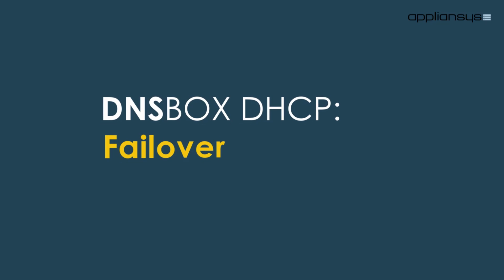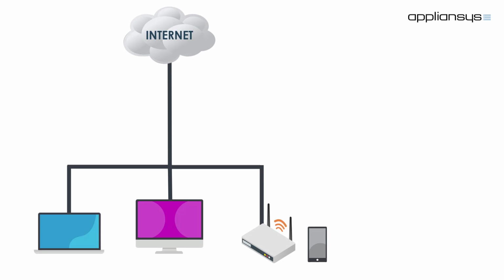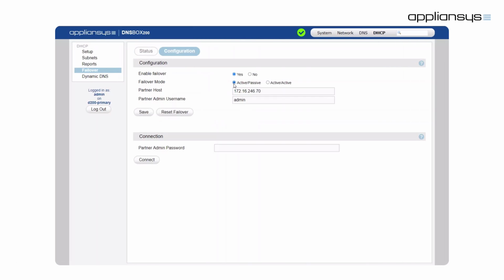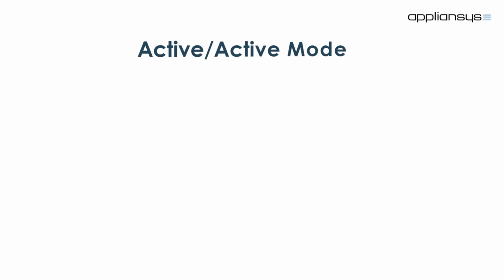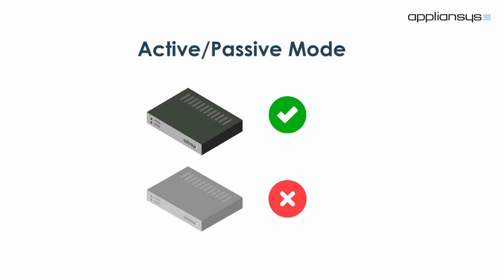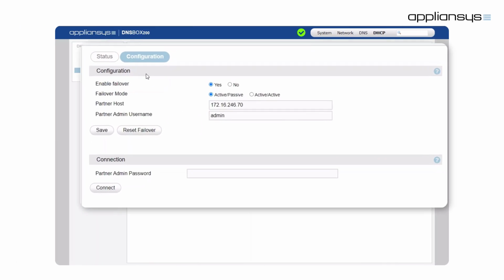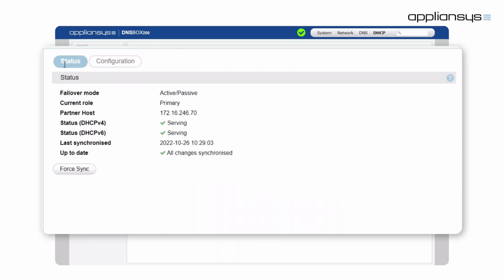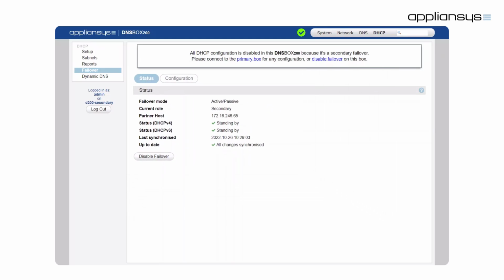DNSBOX DHCP: Failover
Achieve High Availability with DNSBOX: Exploring DHCP Failover Modes

In this video, we cover the essential aspects of DHCP failover and demonstrate how DNSBOX can help you implement different failover modes.

Timeline
00:00 – 00:17 Introduction
0:17 – 01:09 What is DHCP Failover and why is it important?
01:09 – 02:14 How to enable active/active and active/passive modes on DNSBOX
02:14 – 03:10 How to configure DHCP Failover on DNSBOX
03:10 – 3:15 Outro